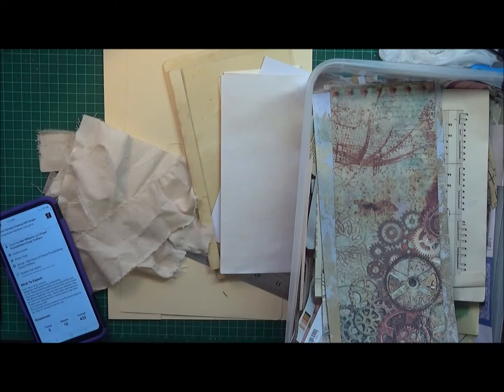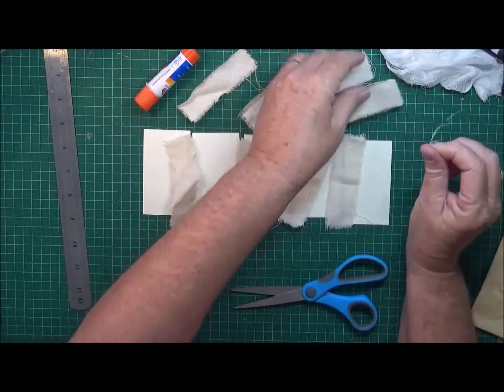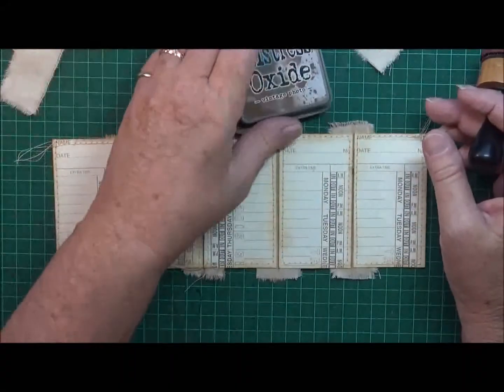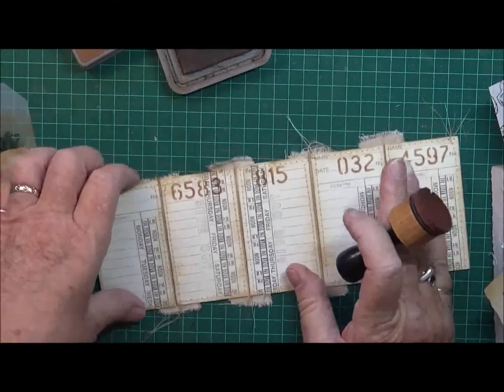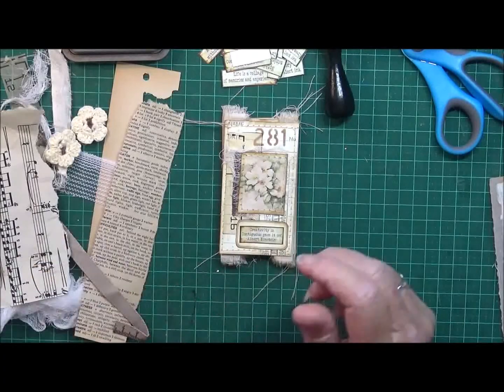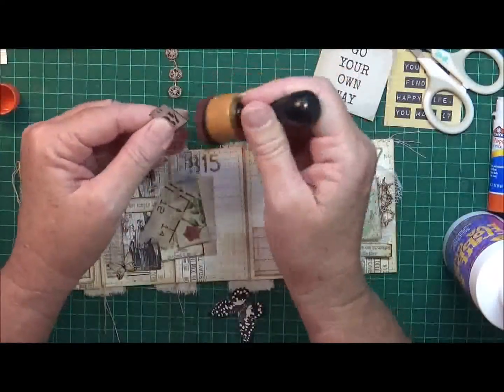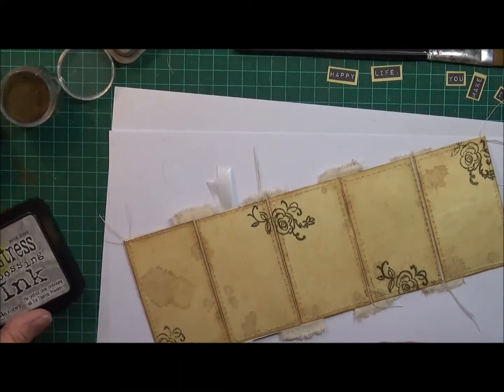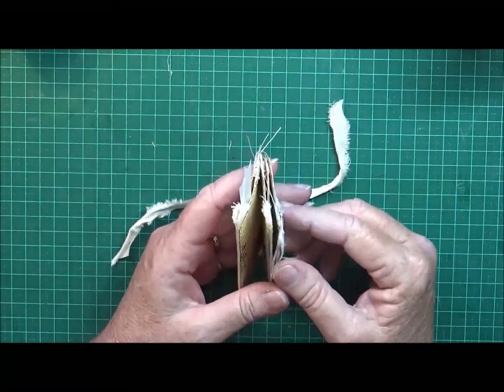Mini Scrap Slender Journal -PPCC Challenge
Mini Scrap Slender Journal
Create what makes you happy!